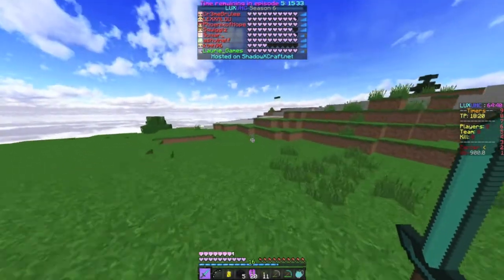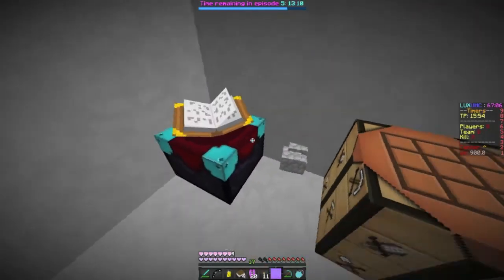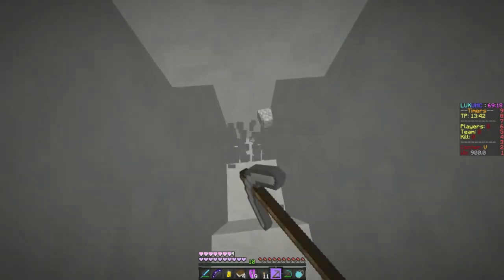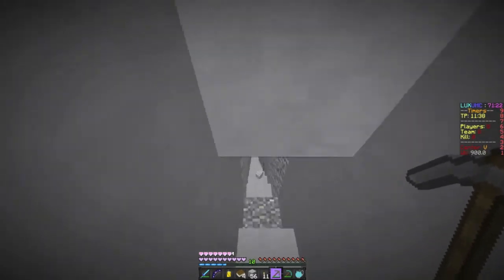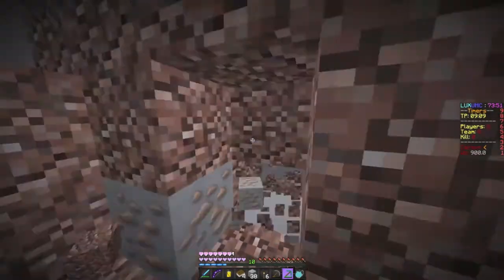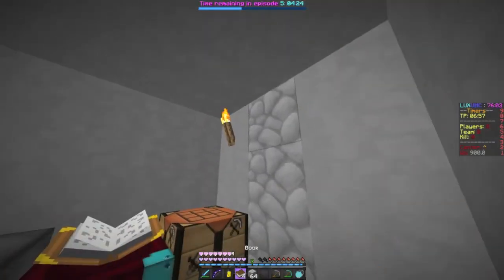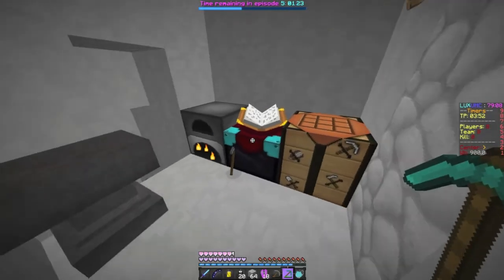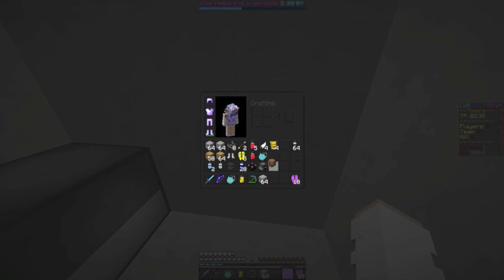IM READY! | Lux UHC S7 Ep. 5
Hey everyone! Today I have the 3rd episode of lux uhc season 7!! I hope you are all excited for this season! The theme is summer fun time! In this episode I get ready for death match!

Overlay:
Made By RadioactiveKit10 and LEXXALOU

Intro:
Made by RadioactiveKit10

Logo:
Made by RadioactiveKit10

Server Host:
Shadowxcraft

IGN: Laurie_Games

➫ If you have any suggestions for a future video leave them in the comments!